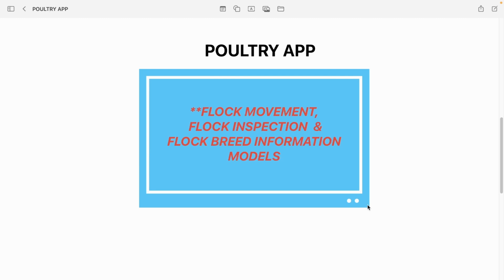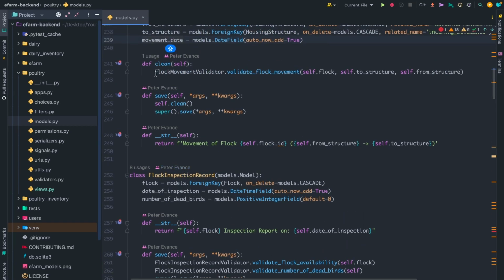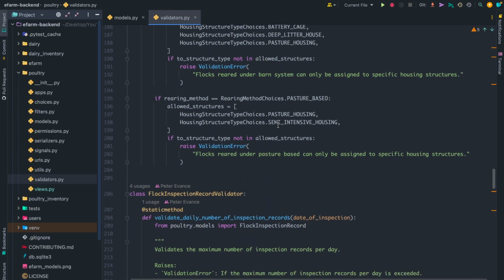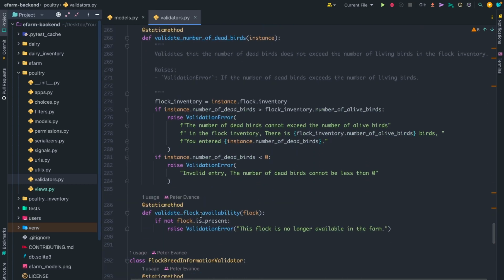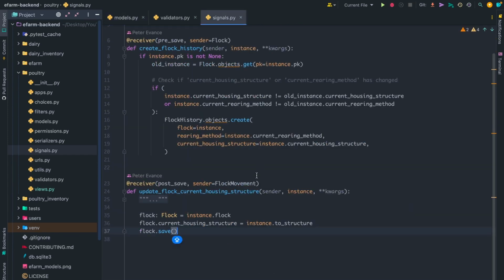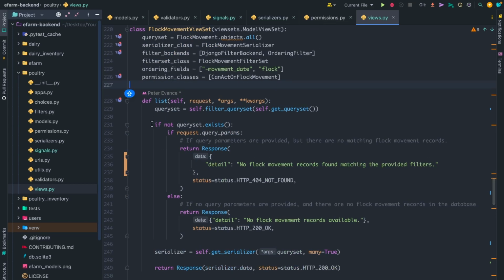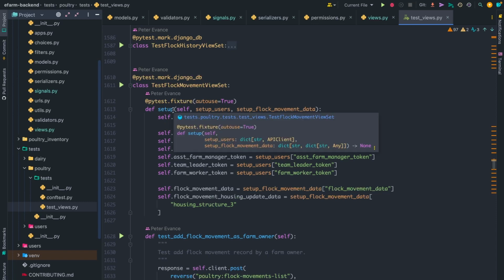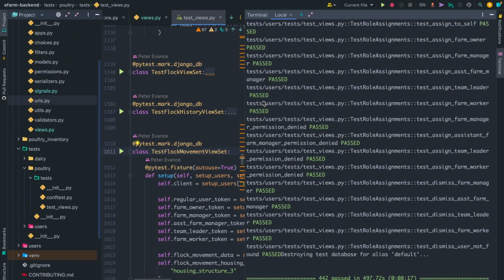6 - Poultry Farm Management System with Python - Django Models Tutorial#6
Welcome to the world of precision poultry farming!
In this video I introduce enhancements for these three models - Flock Movement, Flock Inspection and Flock Breed Information
We'll explore how these models optimize resources and streamline operations.